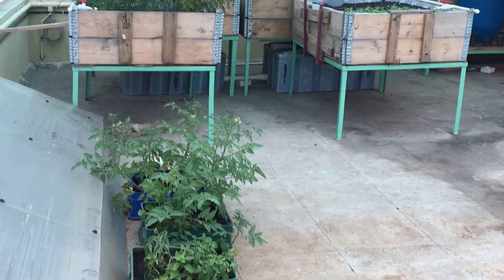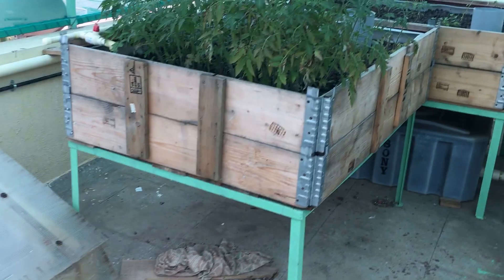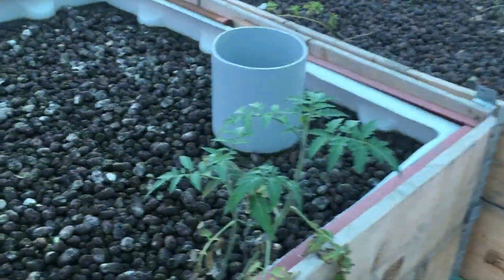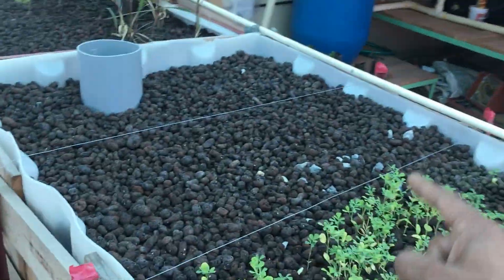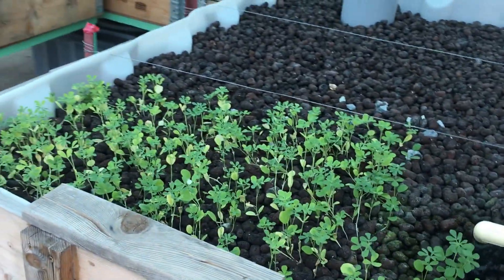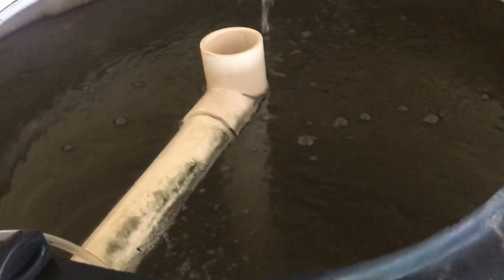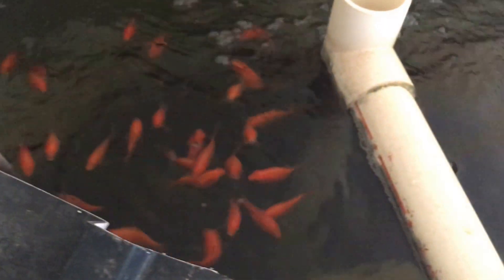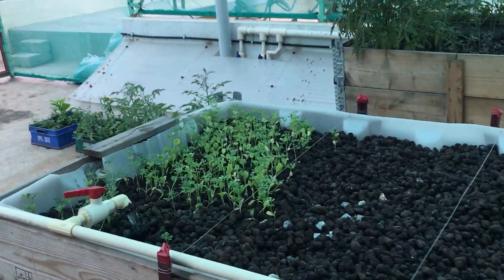1000 litre system - week 10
The system is doing fine at week 10 ... one round of harvest already happened. Now slight yellowing of the leaves are showing. Am soon going to supplement the system with some epsom salt and chelated iron.